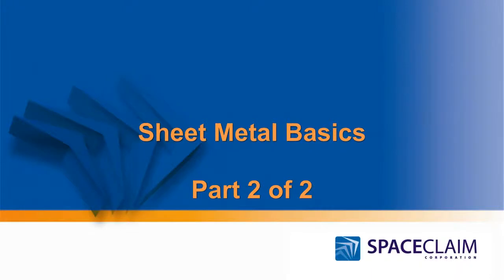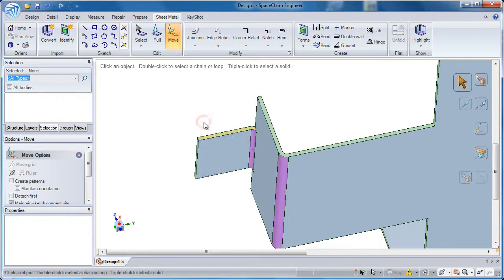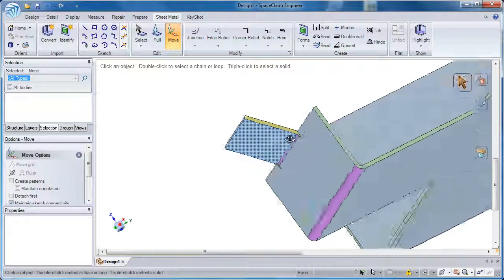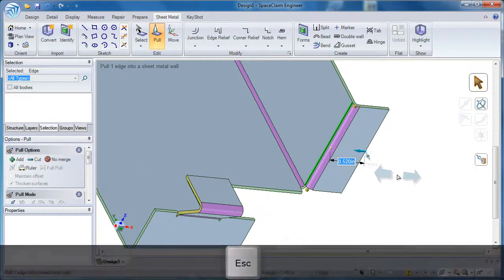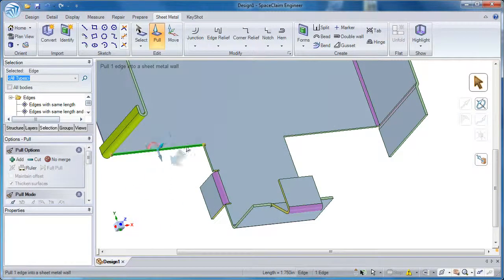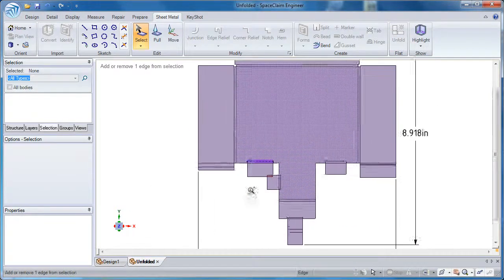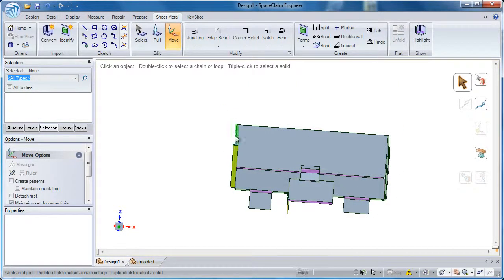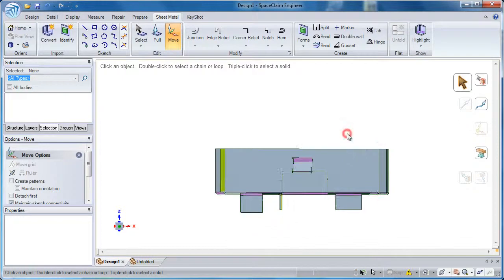2- Sheet Metal Basics Part 2